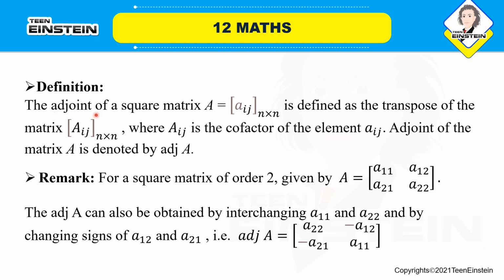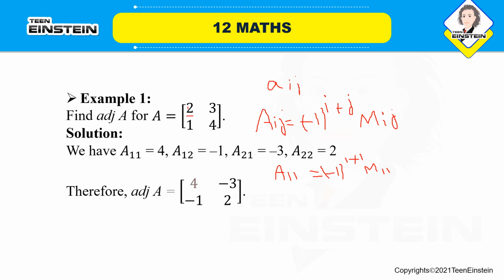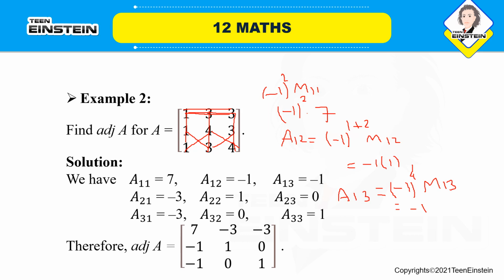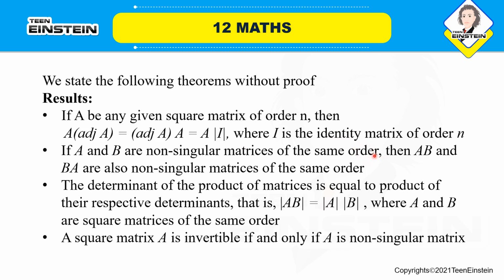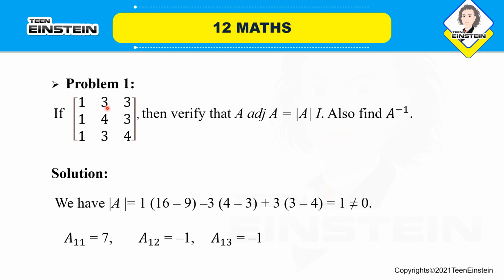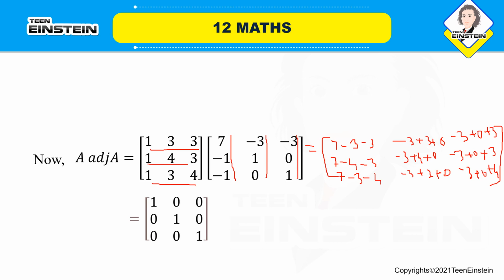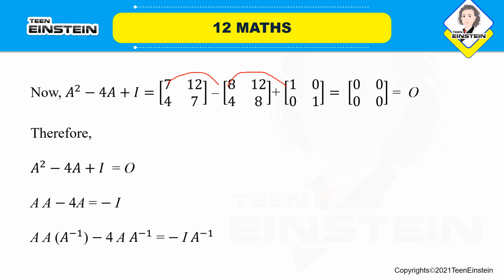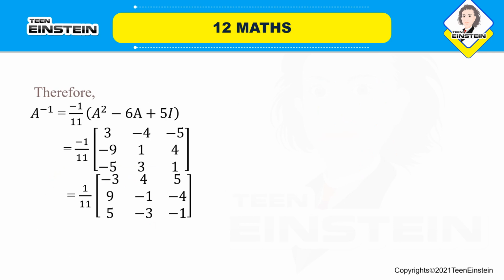TeenEinstein | Class12 | CBSE | NCERT| NEET | IIT | JEE | Maths | Determinants | Adjoint of a matrix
Determinants Adjoint of a matrix
TeenEinstein STEM Platform
NEET and JEE Maths
NEET Maths Questions
NEET Maths Determinants
Previous Year Questions
Twelfth Grade
Maths Determinants
NEET, IIT and JEE Exam Preparation Videos
STEM Tutoring
AP-Maths
Class 12
Class 12 Maths
NEET Preparation
NCERT Maths
CBSE Maths